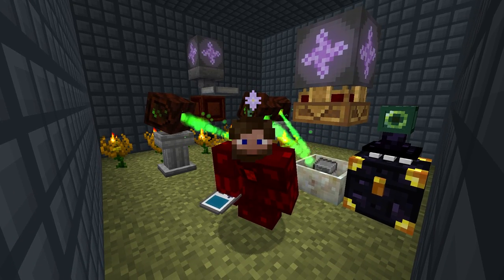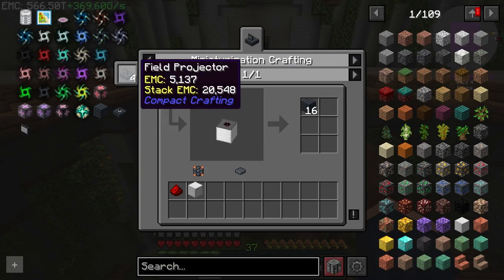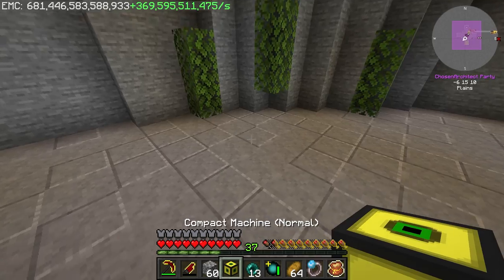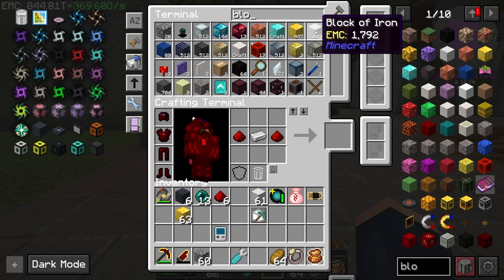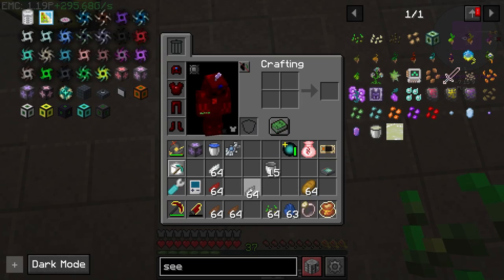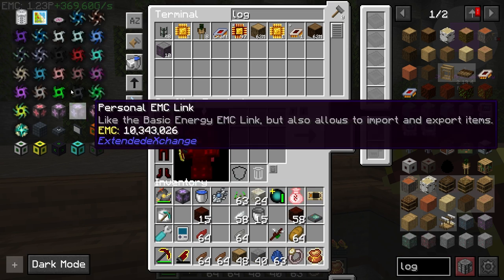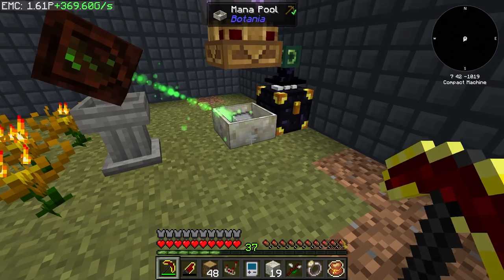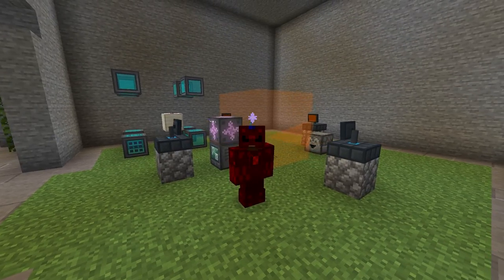StoneBlock 3 EP17 Compact Machine Walls + Botania Mana Steel Automation